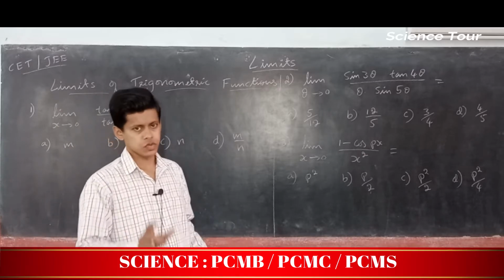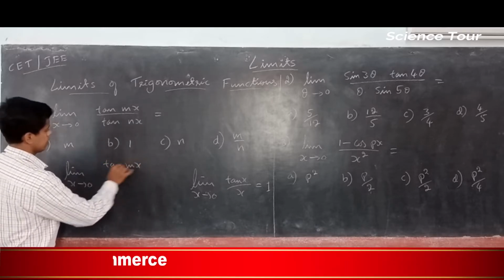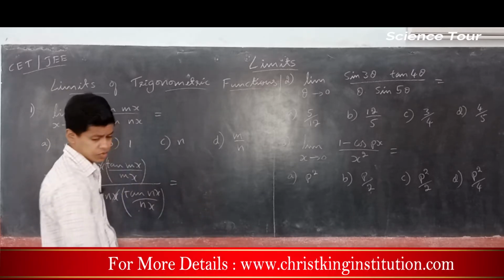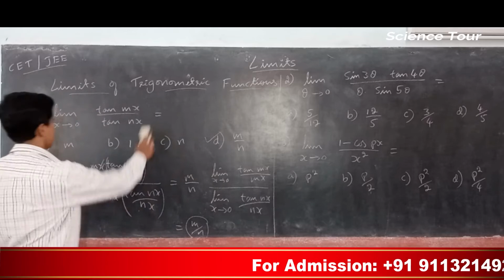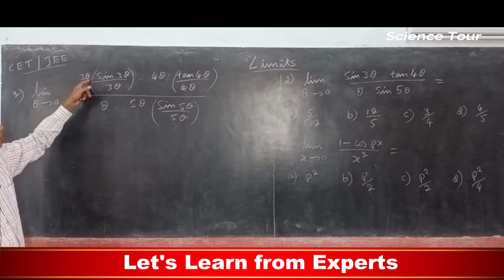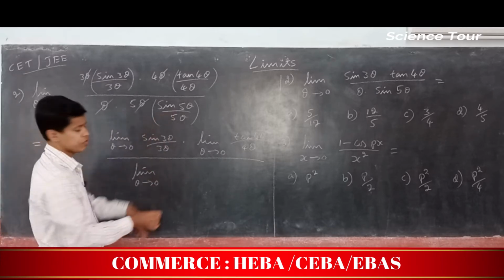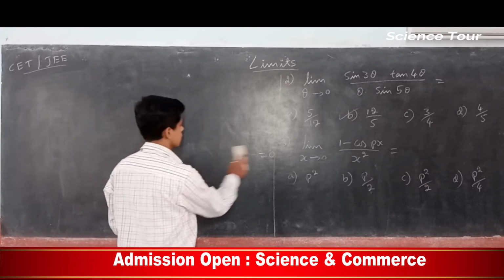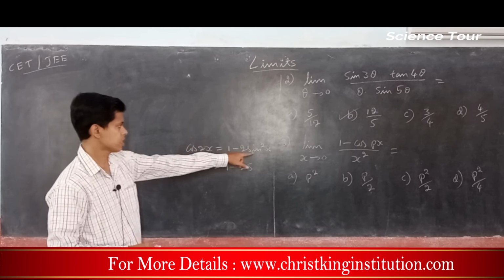PU CET JEE Maths | Limits (Part 11) | PUC Science Online Classes | Mr Arun Dsouza CET JEE Coaching